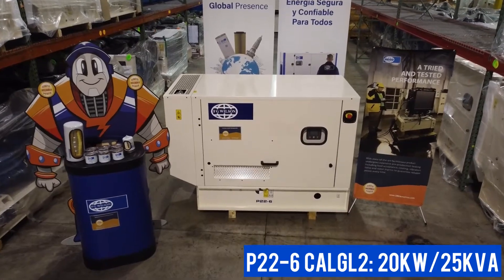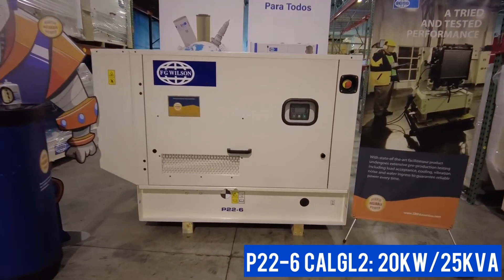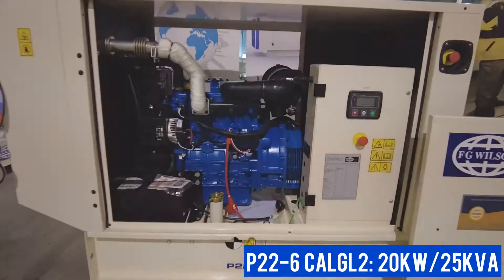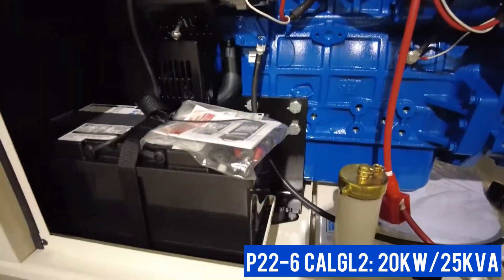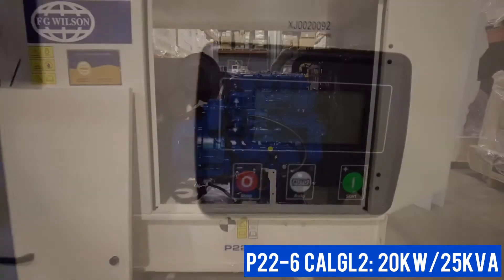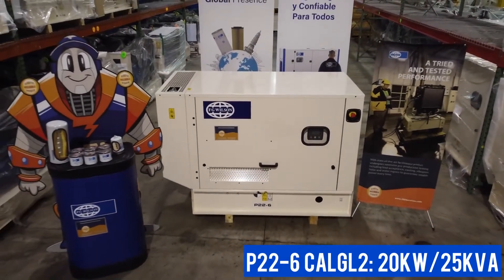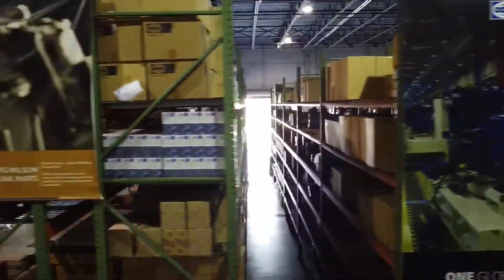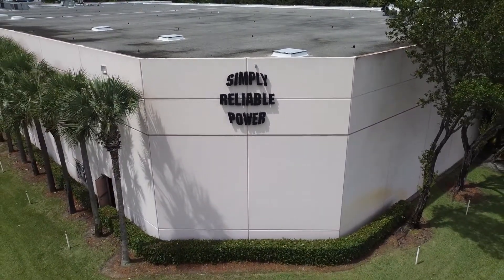FG Wilson Diesel Generator: Sound Attenuated P22-6 Overview (SAP22-6, 25 kVA / 20 kW at 60 Hz)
Learn more about the FG Wilson Sound Attenuated P22-6 Diesel Generator (SAP22-6, 25 kVA / 20 kW at 60 Hz)

Sold and Supported throughout Latin America and the Caribbean by Simply Reliable Power Inc., the official FG Wilson Authorized Distributor throughout Latin America and the Caribbean since 1991.

Standby @50Hz:
22.0kVA / 17.6kW

Standby @60Hz:
25.0kVA / 20.0kW

Phase:
Three Phase

Engine:
Perkins 404D-22G

Enclosure:
FG Wilson Universal CALGL2 Galvanized steel, Level 2 sound

Controller:
Deep Sea 4520 Digital Auto Start